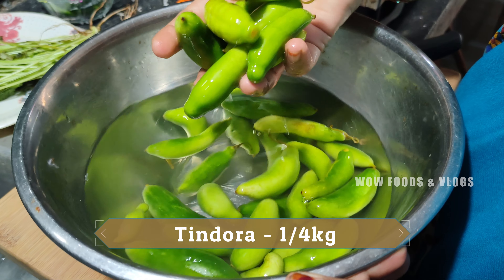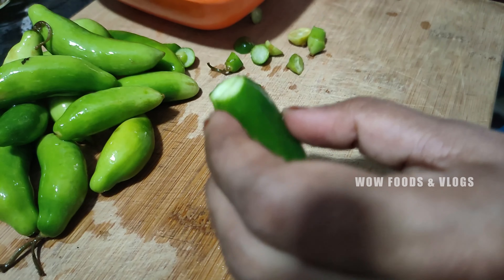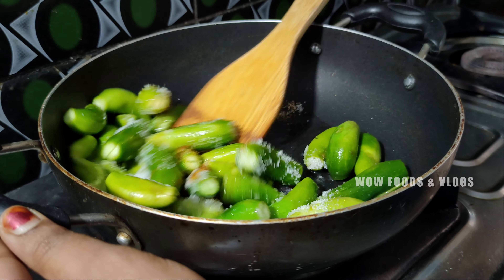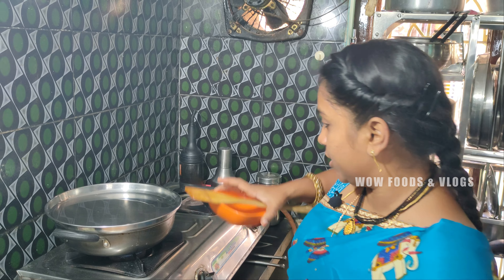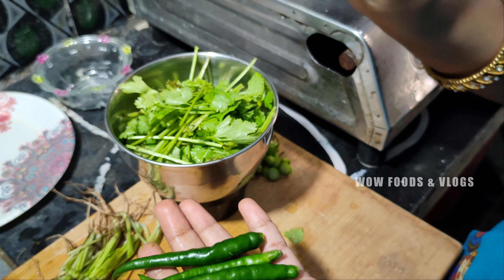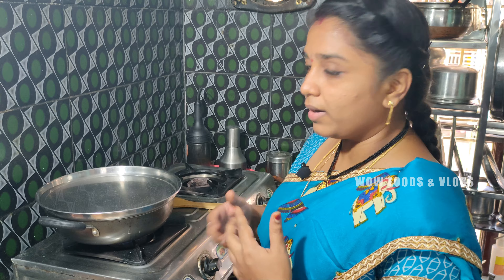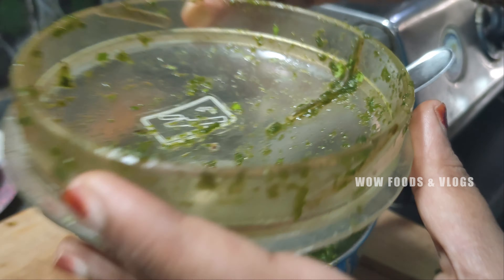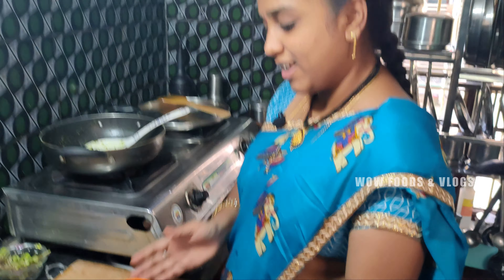కమ్మనైన దొండకాయ కొత్తిమీర కారం కూర | Dondakaya Coriander Curry By WFAV | Tindora Recipe in Telugu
కమ్మనైన దొండకాయ కొత్తిమీర కారం కూర | Tindora Coriander Curry By WFAV | Telugu |

Wow Foods and Vlogs bring you the tastiest and hidden Recipes of Veg foods which you can prepare at your convenience at your home kitchen, We prepare and show the recipes which are the essence of Indian & Brahmana traditional food & providing you the correct and new ways of cooking every time, Making perfect food and giving it to your body is a gift to keep it healthy from inside and making us feel happy from Outside. Learn the Exact way of food preparation and enjoy it.